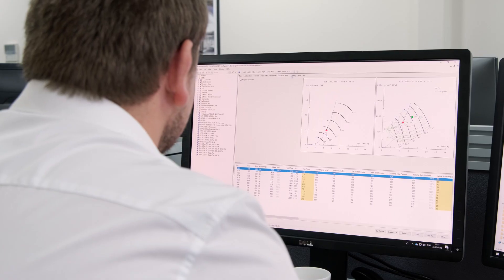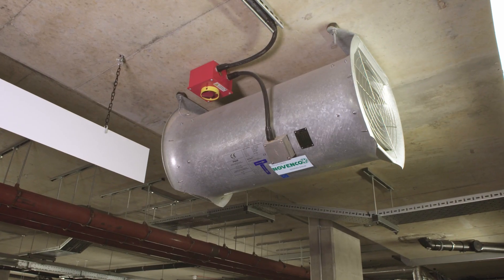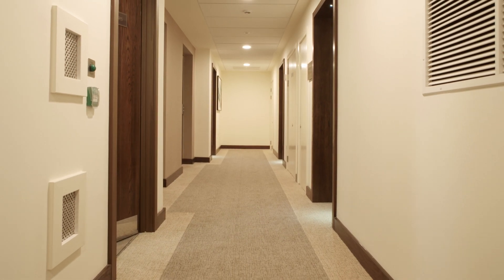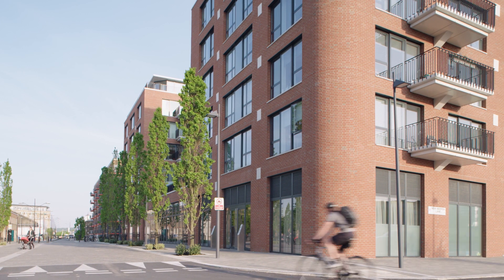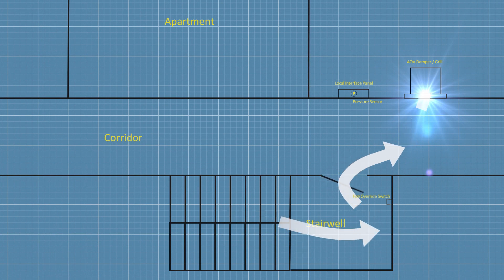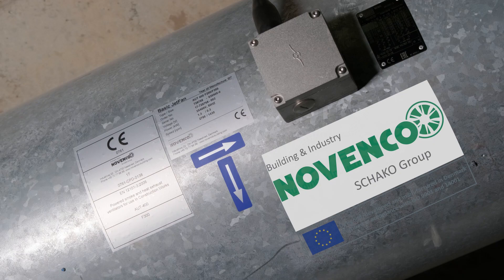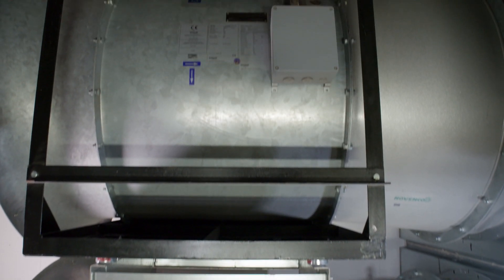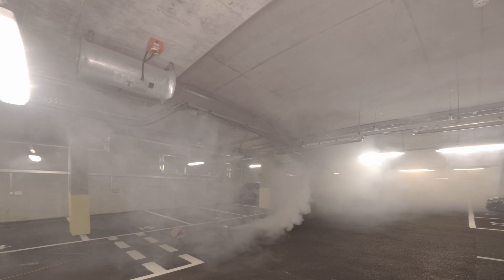NOVENCO Car Park and Pressure Differential Systems at Royal Arsenal Riverside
For the latest Berkeley Homes investment, a luxurious development at the Royal Arsenal riverside, the most exciting riverside addresses of South East London, NOVENCO Building & Industry has been contracted to design and supply solutions for ventilation and temperature control of the corridors and stairs, efficient smoke clearance of public areas and underground car park ventilation and smoke clearance. The environmentally friendly solutions from NOVENCO ensure the highest levels of comfort and smoke ventilation from the underground car park facilities to the top of the roof.